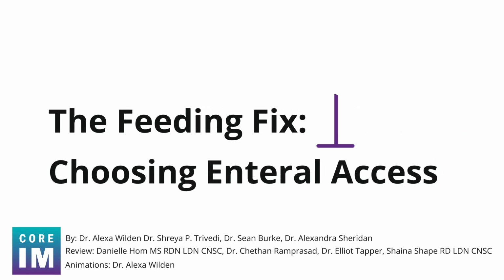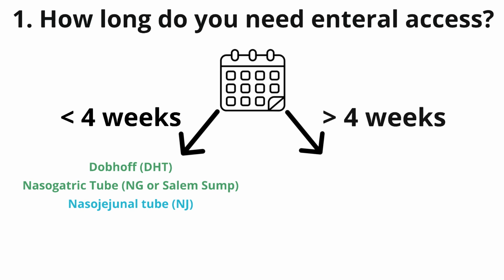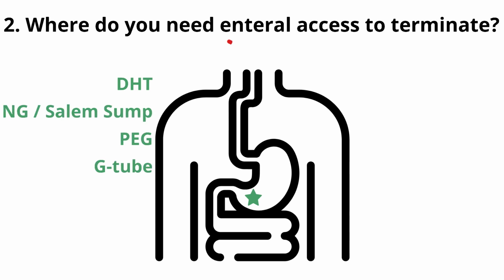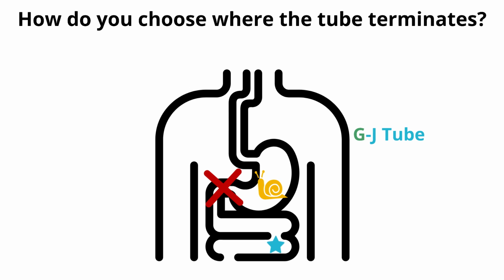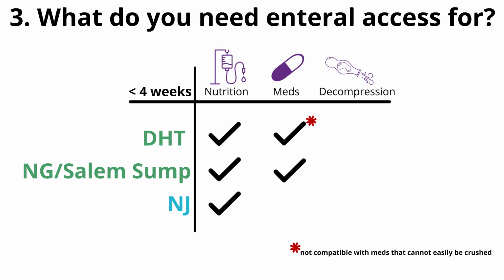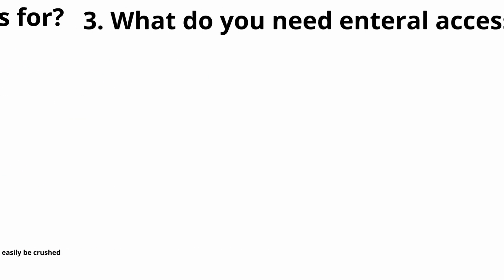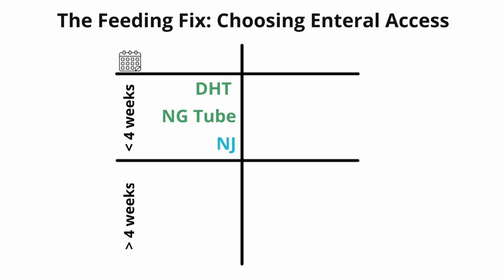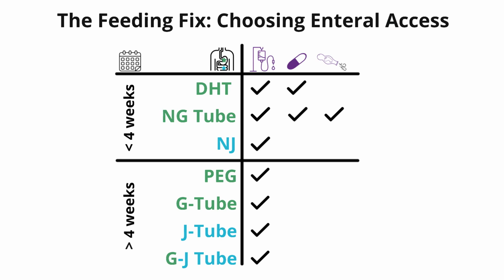Choosing Access for Tube Feeds: Whiteboard Animation Explainer Video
NG tube vs. PEG vs. G-Tube? GJ vs NJ tube? How do you choose access for tube feeds? meds? and decompression for conditions like gastroparesis?